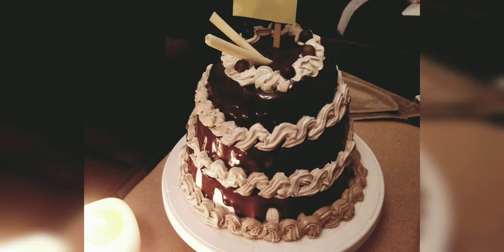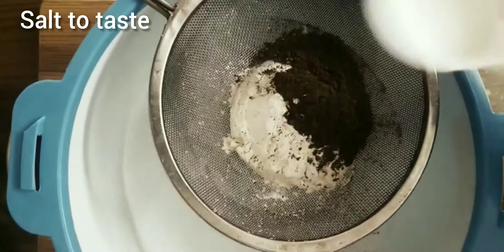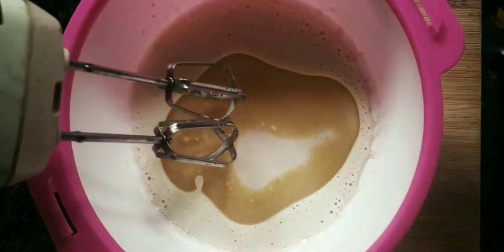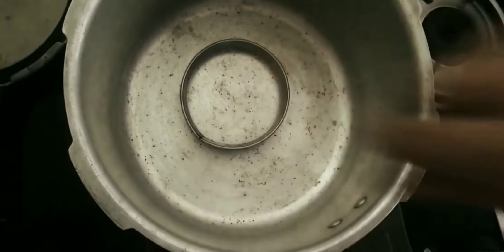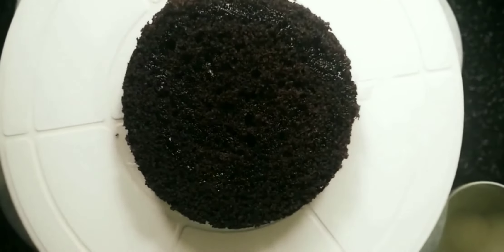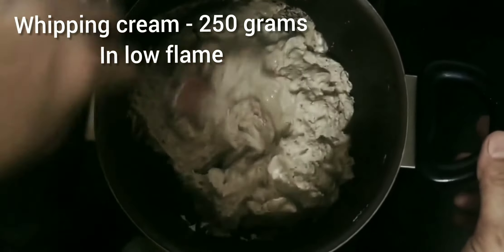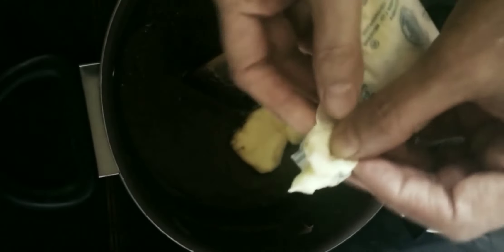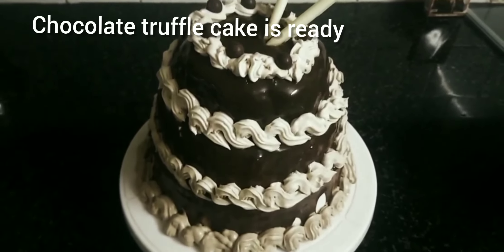RICH CHOCOLATE TRUFFLE CAKE BY SHAMERLINGS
This tender, rich layer cake is for you, With a ganache glaze and a fabulous bittersweet filling, the indulgence is so worth it.
This Chocolate Truffle Cake is a chocolate lover’s dream. It is seriously SO good, nicely balanced and not super sweet. The chocolate cake is my go-to chocolate cake recipe (why mess with perfection, right?) and that glossy chocolate frosting… OMG.
The frosting is basically a chocolate ganache, which I’ve made many times, but this one also has butter in it to help with texture and give it more shine. It’s silky, creamy, and basically pure chocolate heaven.
This Chocolate Truffle Cake is dense, moist, and ultra chocolatey. If you are looking for an intense hit of chocolate, this cake is for you!

Ingredients

For batter
Dry ingredients
1. All purpose flour - 1/2 cup
2. Baking soda - 1/4 tea sp
3. Baking powder - 1/2 tea sp
4. Cocoa powder - 2 tab sp
4. Salt to taste
Wet ingredients
1. An egg
2. Vanilla essence - 1/2 tea sp
3. Sugar - 6 tab sp (powdered)
4. Vinegar - 1 tea sp
Some sugar syrup
For cream
1. Dairy milk - 100 grams
2. White chocolate - 50 grams
3. Frech cream - 6 tab sp

For ganache
1. Whipping cream - 250 grams
2. Chocolate - 250 grams
3. Butter - 2 tab sp